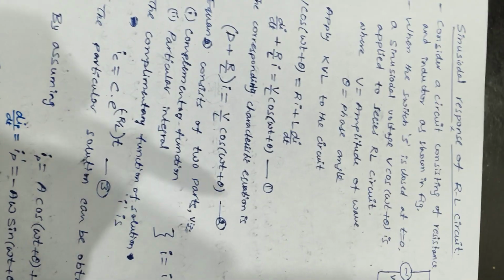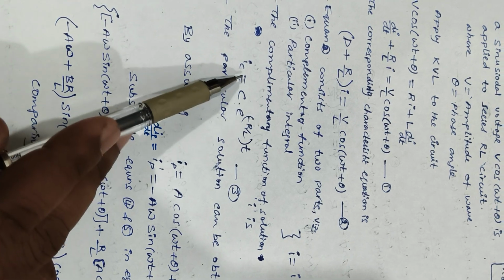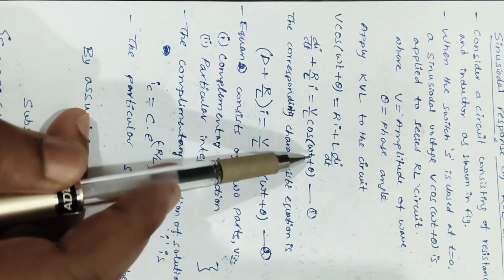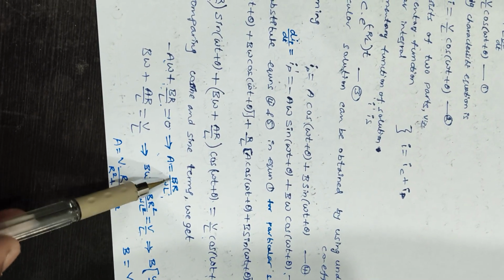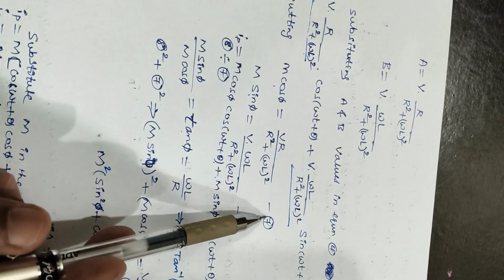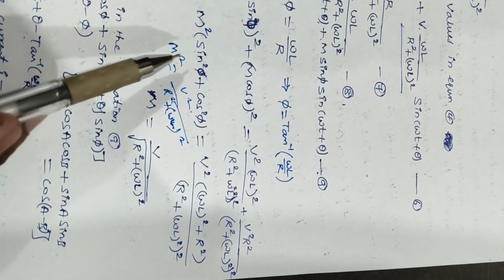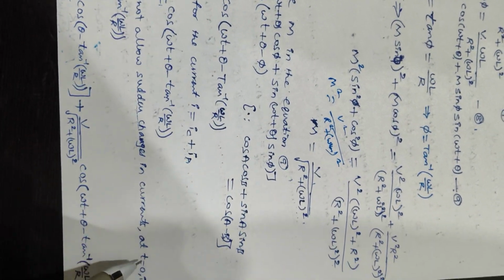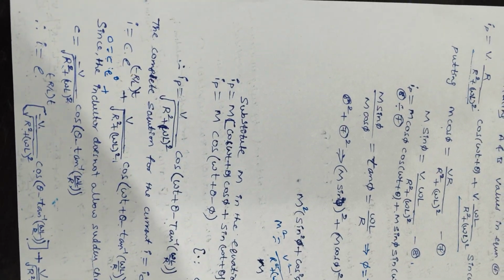L9_NT-II_Transients_Sinusoidal Response of RL Circuit